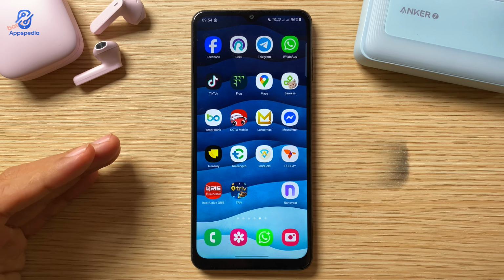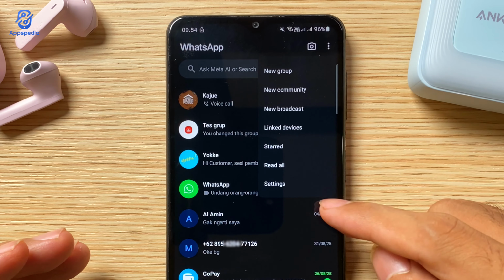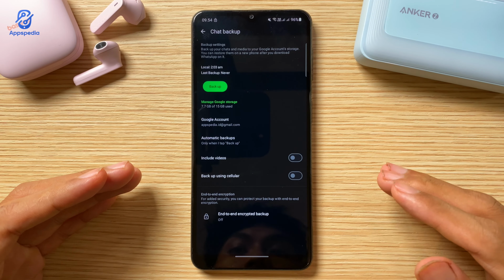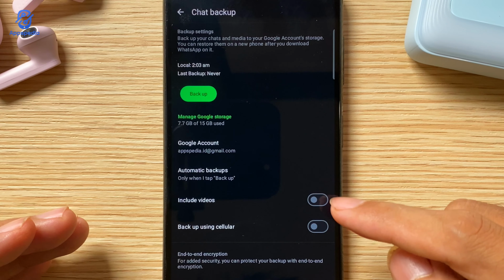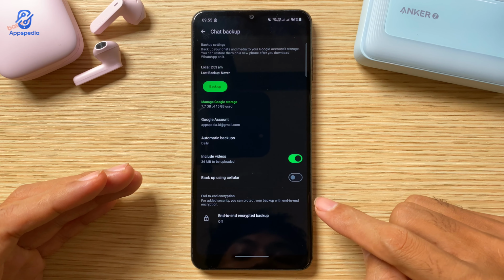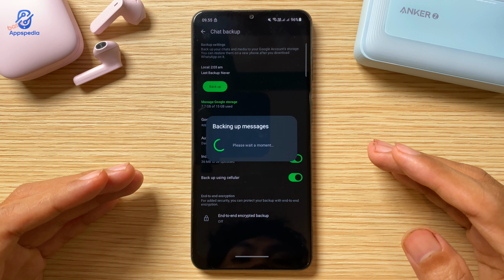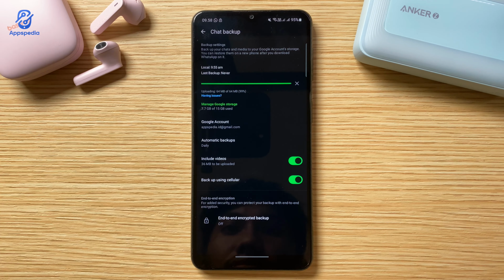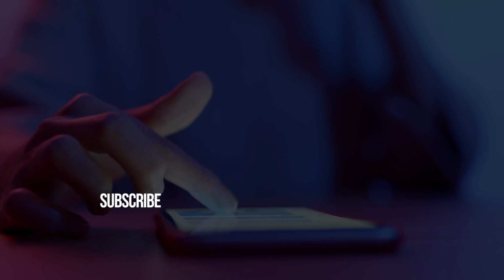How to Backup WhatsApp Messages on Android ✅ Step by Step Guide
In this video, we’ll show you step by step how to backup WhatsApp messages easily and securely. Whether you’re switching devices or just want extra protection for your chats, this guide will help you.

We’ll cover everything from how to backup your WhatsApp messages, how to backup chat WhatsApp messages, and even special guides like how to backup WhatsApp messages in Tamil.

If you’re using iPhone, don’t worry—we’ve got you covered with how to backup WhatsApp messages on iPhone and how to backup WhatsApp messages in iPhone. Android users can also follow along with our tutorial on how to backup WhatsApp messages on Android.

And if you’re planning to move to a new device, this video also explains how to backup WhatsApp messages to new phone so you don’t lose any important chats or media.

Simple, fast, and secure—watch this video until the end to keep your WhatsApp safe anytime, anywhere!